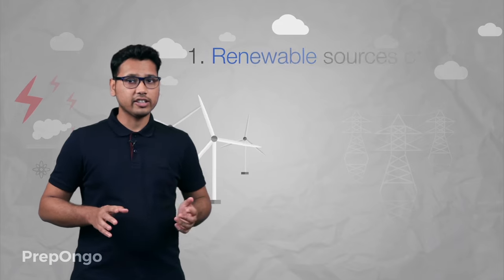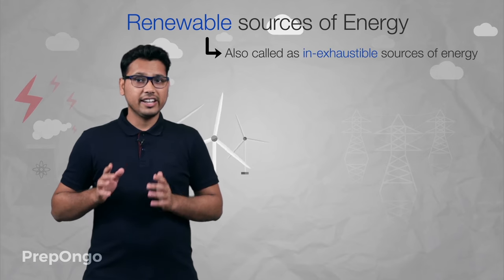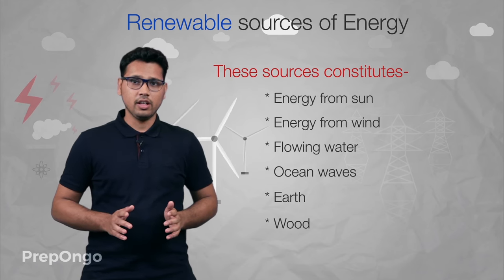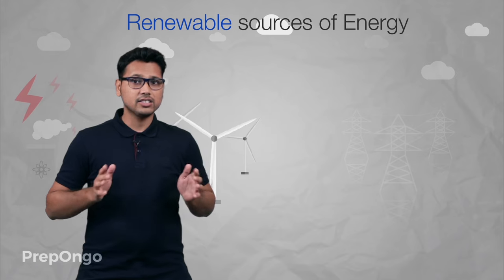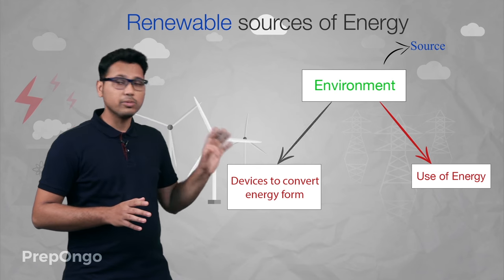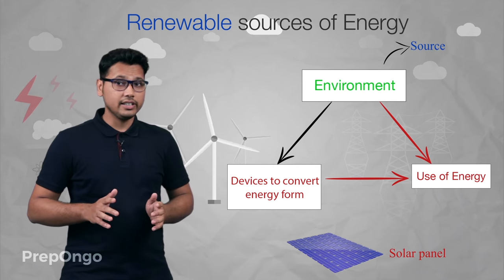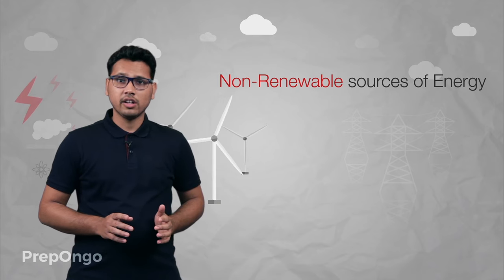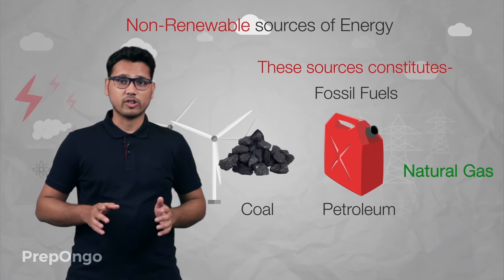Renewable and Non-Renewable Sources of Energy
CBSE class 10 Science - Sources of energy - There are two types of energy sources : Renewable Sources of Energy and Non-Renewable Sources of Energy. Renewable energy can be regenerated and are also called as the in-exhaustible sources of energy. Non-Renewable energy is reserved and can not be made again and are also called as the exhaustible sources.